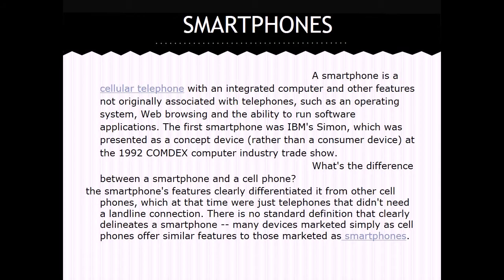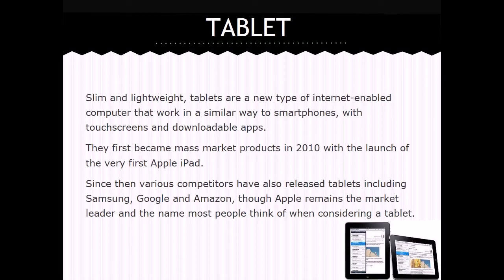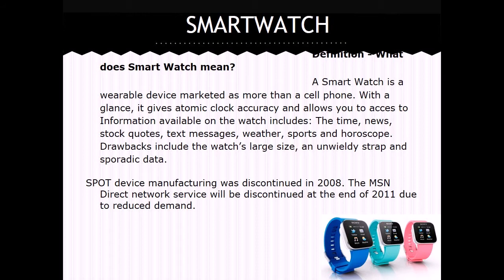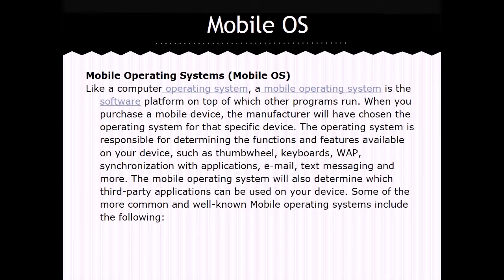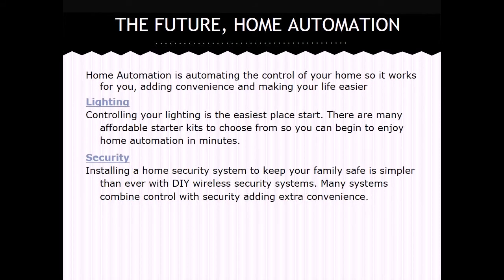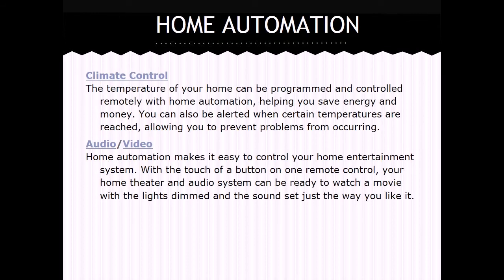New Devices and The Future